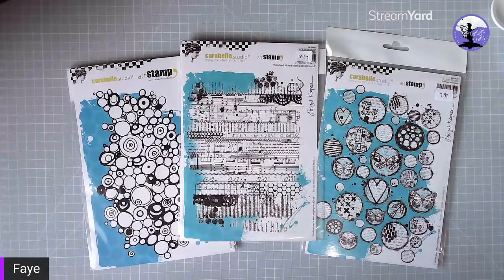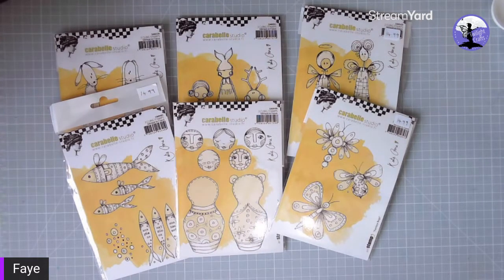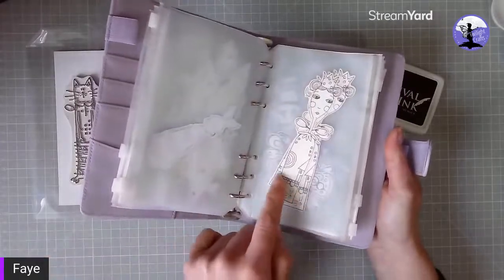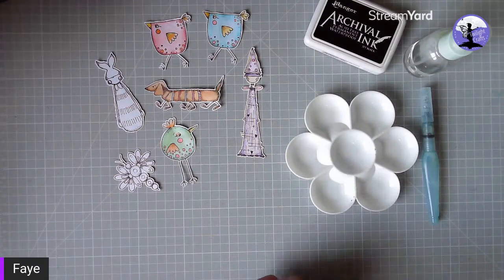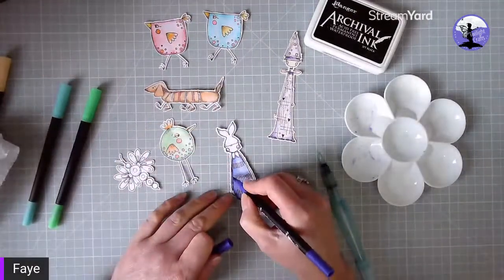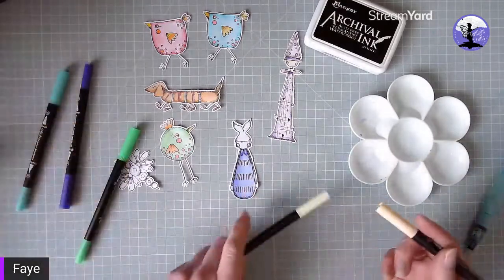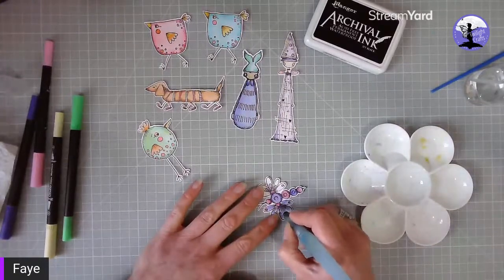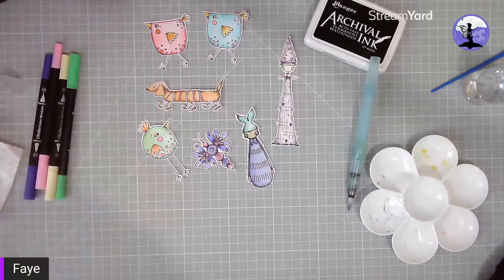TWILIGHT CRAFTS || Carabelle Studio - Kate Crane Stamps | How to colour your stamps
This is a short video to showcase our new Carabelle Studio stock at Twilight Crafts  and to show you how I colour the stamps using water colour pens.

You can find Jennywren Cutfiles and a wide range of crafting stash on our